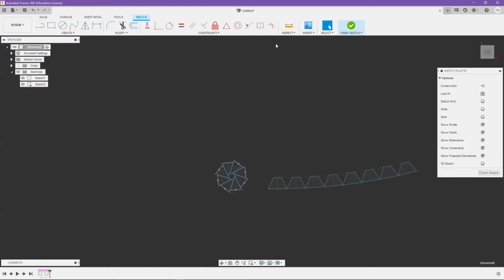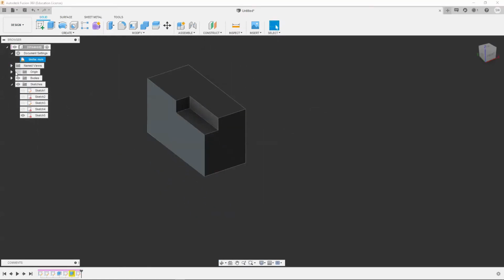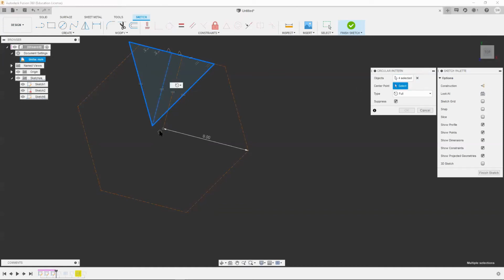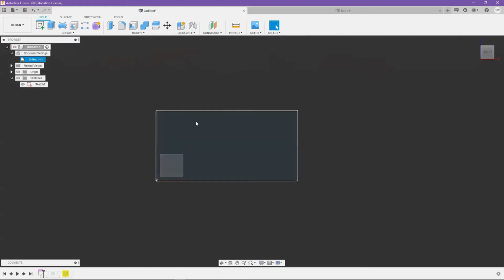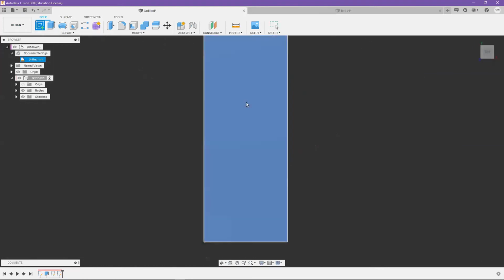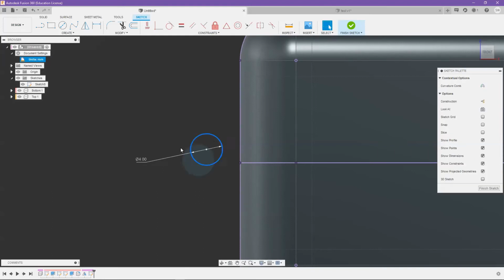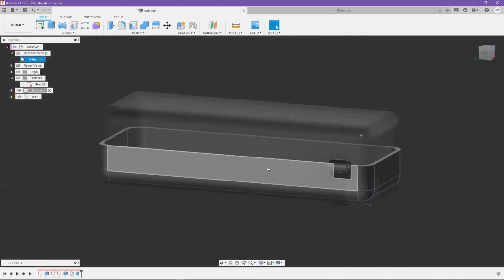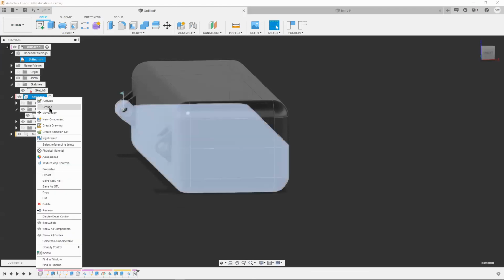Creating a simple pencil case in Fusion 360 with parametric design and joints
If you want to jump straight into the pencil case example, please skip to 9:40